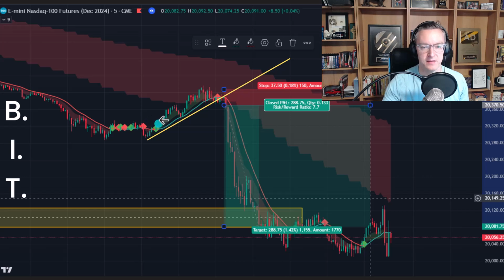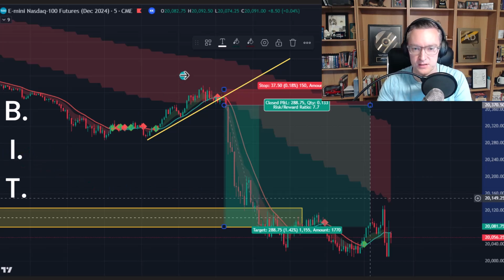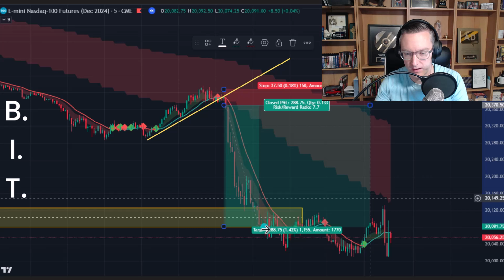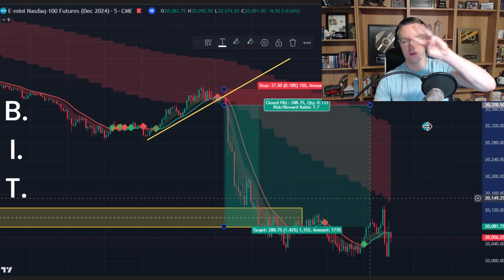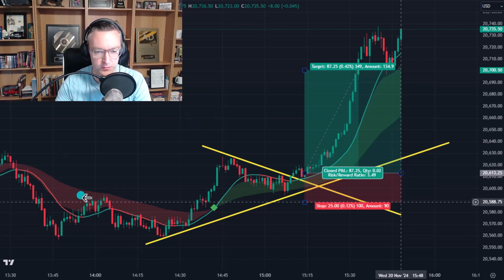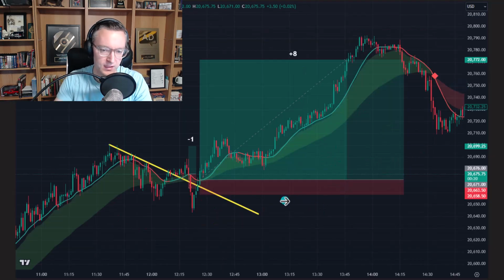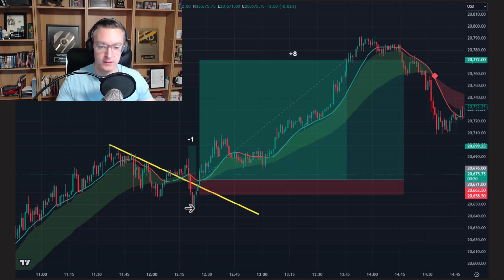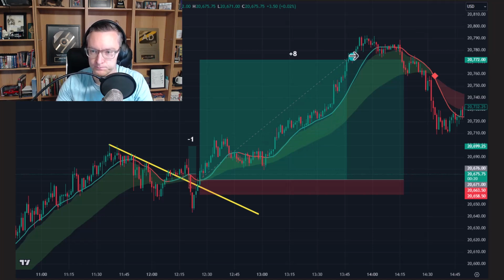Trading Results: B.I.T. Method In Action [Trading Basics Video 7]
🔥 Watch real trading examples and results using the powerful B.I.T. Method strategy. See exactly how institutional trades are identified and executed.

In this comprehensive guide, you'll discover:
00:00 - Introduction & Disclaimer
00:24 - Free resources access
01:05 - Live trade example
07:51 - Another trade example
11:26 - 3rd trade example

💰 FREE TRADING RESOURCES:
Join our members area for exclusive access to:
➤ Downloadable slides